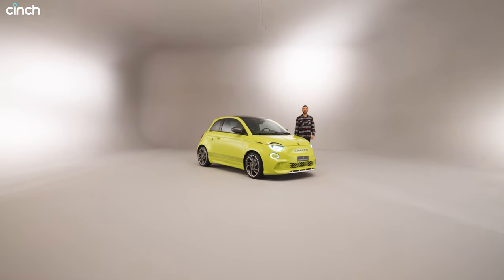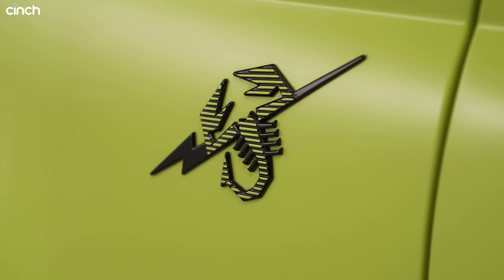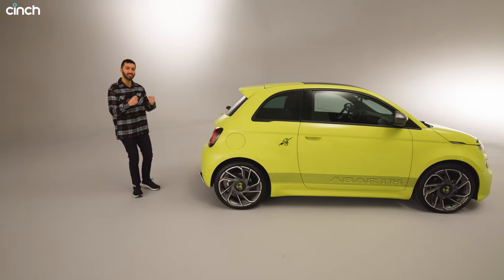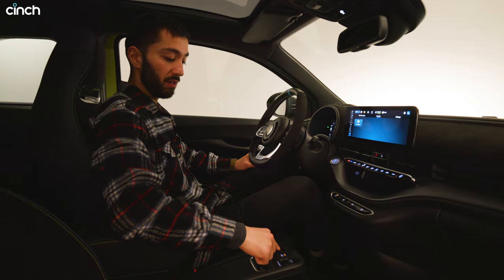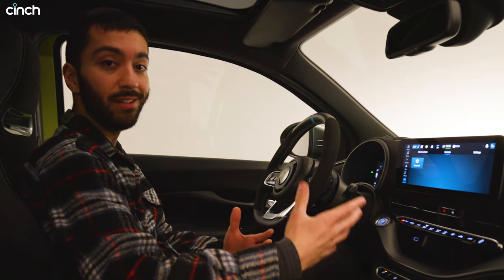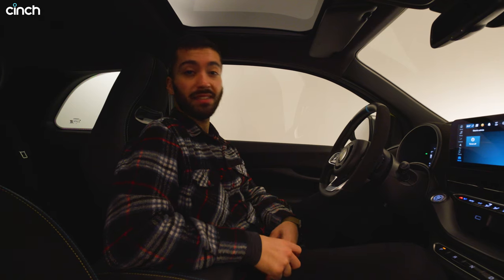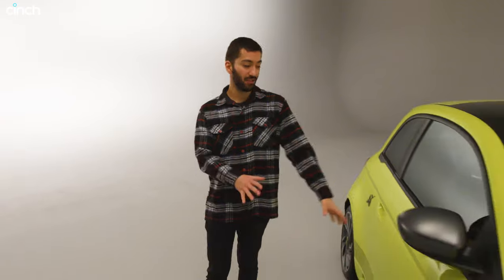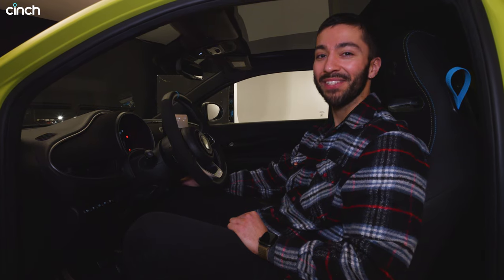Abarth 500e Scorpionissima FIRST LOOK! The Most Fun-Focused sub-£40k EV Yet?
This is Abarth's all-new 500e electric hot hatch! It has 155hp and can lap Fiat's Balocco test track 1.6 seconds faster than the petrol car. But will the £37,695 Scorpionissima (vs the £34k-ish standard car) have a true Abarth character? Sam has a poke around - and, er, fires up - the 500e to find out...

00:01 Introduction
00:30 Design
02:55 Interior
04:00 Drive modes
05:30 Charging
06:55 Practicality
07:45 Conclusion